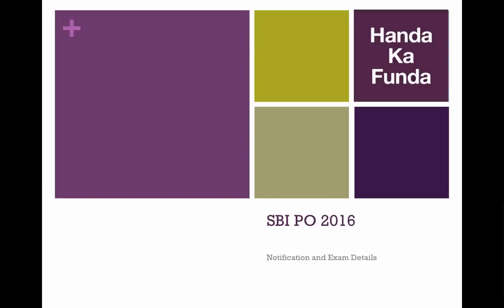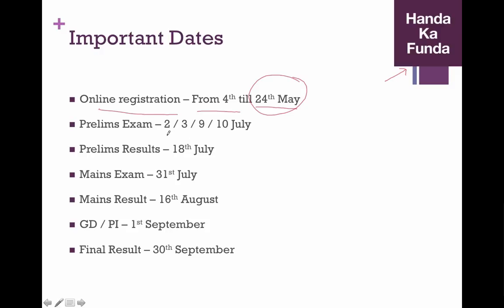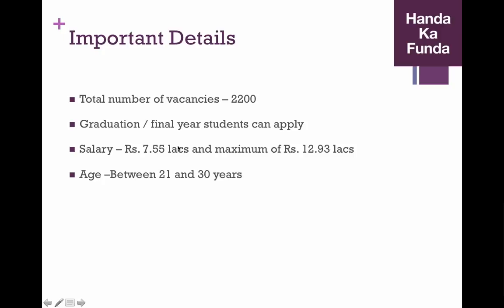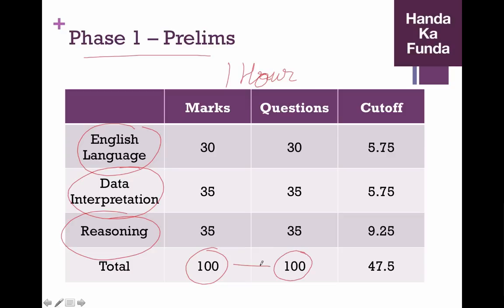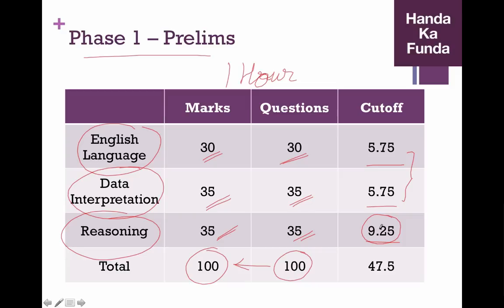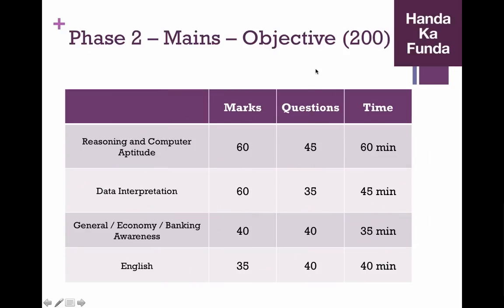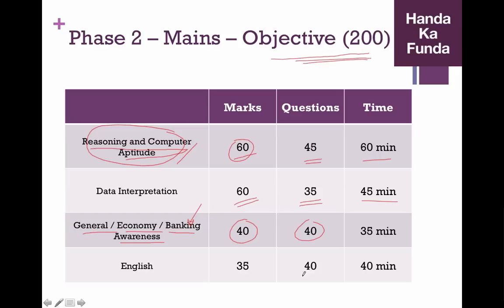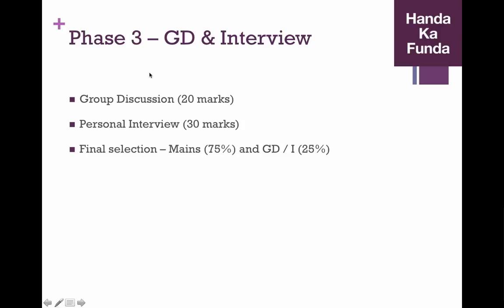SBI PO 2016 Exam Notification - Important Dates, Changes in Pattern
Registration starts - 4th May
Registration Ends - 24th May
Prelims exam on - 2 / 3 / 9 / 10 July
Mains exam on - 31st July
Details of PHASE 1 of SBI PO Exam 2016

It will be a 1 hour exam
It will consists of:
English Language – 30 marks – 30 questions
Quantitative Aptitude – 35 marks – 35 questions
Reasoning – 35 marks – 35 questions
Details of PHASE II – Main Examination of SBI PO Exam 2016

Main Examination will consist of Objective Tests for 200 marks and Descriptive Test for 50 marks. Both the Objective and Descriptive Tests will be online. Candidates will have to answer Descriptive test by typing on the computer. Immediately after completion of Objective Test, Descriptive Test will be administered.

Objective Test: The Objective Test of 3 hour duration consists of 4 Sections with 50 marks each (Total 200 marks) as follows:
Reasoning and Computer Aptitude – 45 questions – 60 marks
Data Analysis & Interpretation – 35 questions – 60 marks
General Awareness / Economy / Banking Awareness – 40 questions – 40 marks
English Language (Grammar, Vocabulary, Comprehension etc.) – 35 questions – 40 marks

Descriptive Test: The Descriptive Test of 30 minute duration with 50 marks will be a Test of English Language (Letter Writing & Essay).